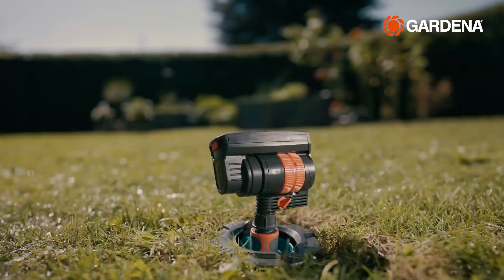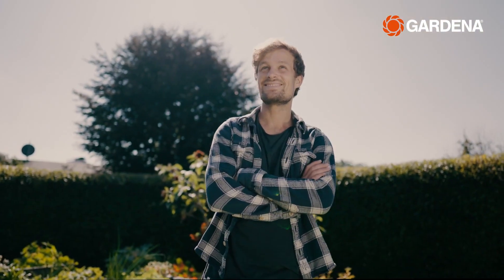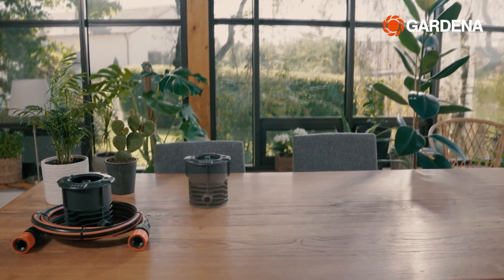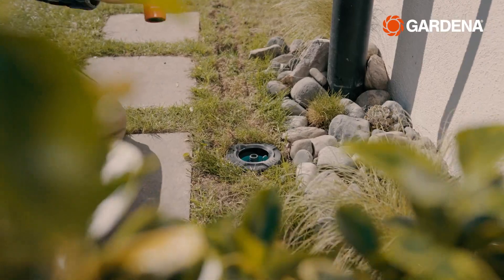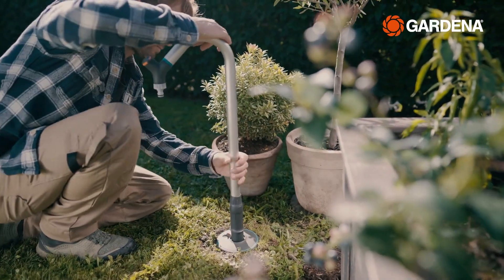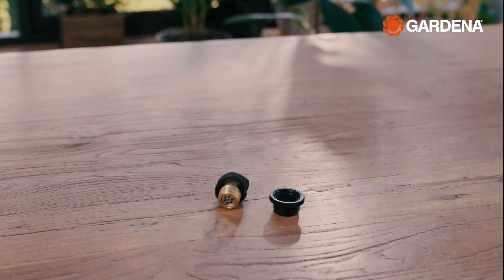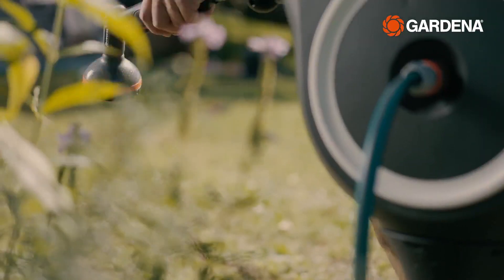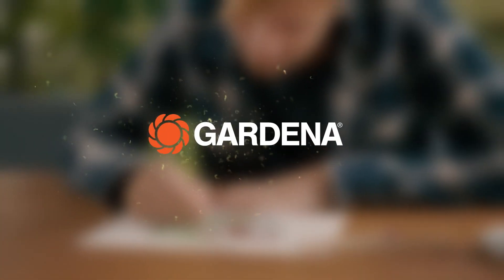GARDENA Pipeline deel 1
In deze video laten we je zien hoe het GARDENA Pipeline systeem werkt.